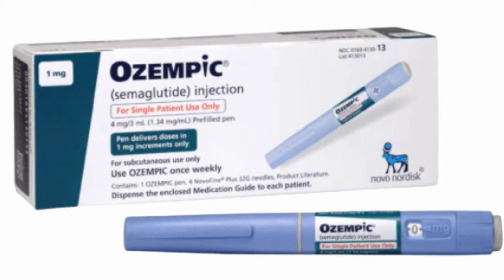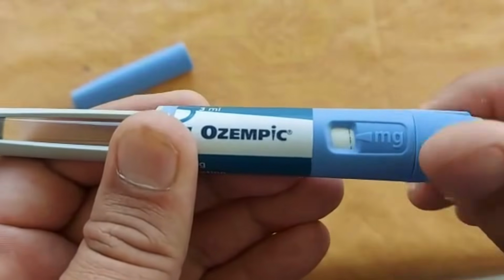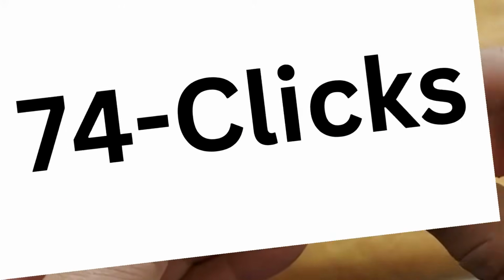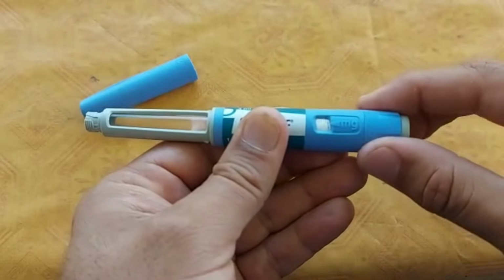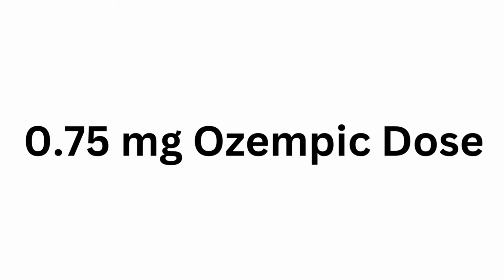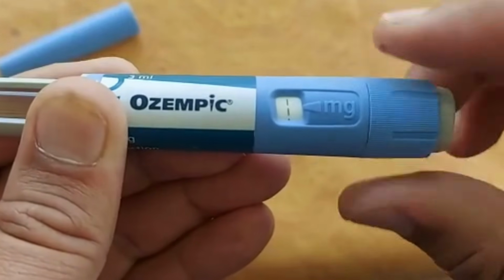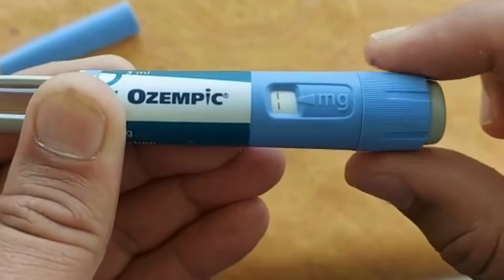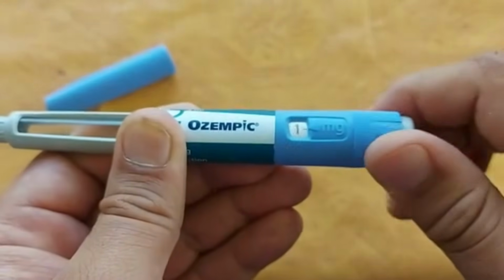0.25 mg or 0.5 mg From a 1 mg Ozempic Pen? Don’t Count Clicks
Can you get a 0.25 mg or 0.5 mg dose from a 1 mg Ozempic pen by counting clicks? This video explains why an unmarked dose should not be estimated using clicks and what to check when your pen does not display the dose you were prescribed.

0:00 Ozempic 1 mg Pen and Dose Window
0:28 U.S. 1 mg Pen Packaging
0:40 Turning the Dose Selector
1:05 Watching the Dose Counter
1:35 Dose Selector Close-Up

The U.S. 1 mg Ozempic pen is designed to display and deliver a 1 mg dose. The official instructions direct users to turn the dose selector until the prescribed dose appears in the dose counter. They do not instruct patients to calculate an unmarked dose by counting clicks.

Q: Can I get 0.25 mg from a 1 mg Ozempic pen?
A: Do not estimate an unmarked 0.25 mg dose using clicks. Contact your prescriber or pharmacist to confirm that you have the correct pen for your prescription.

Q: Can I get 0.5 mg from a 1 mg Ozempic pen?
A: Do not use an unofficial click count to measure an unmarked 0.5 mg dose. The U.S. red-label pen is designed to display 0.25 mg and 0.5 mg doses.

Q: How many clicks equal 0.25 mg or 0.5 mg?
A: The manufacturer does not provide click counting as an approved dosing method. Use the dose shown in the counter on the pen intended for your prescribed dose.

Q: What should I do if the pen does not display my prescribed dose?
A: Do not estimate or inject the dose. Ask your prescriber or pharmacist to verify the prescription, pen strength, and correct device.

Q: Can I change my Ozempic dose myself?
A: No. Do not increase, reduce, split, or otherwise change your prescribed dose without guidance from your prescriber.

Before injecting, check that the medication name, pen label, dose counter, and prescribed dose all match. Follow the Instructions for Use supplied with your exact pen.